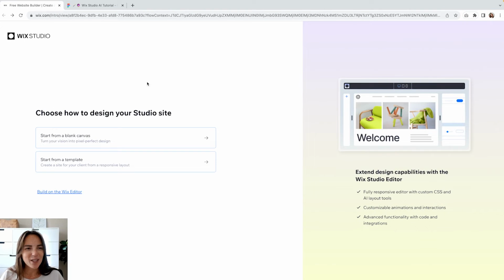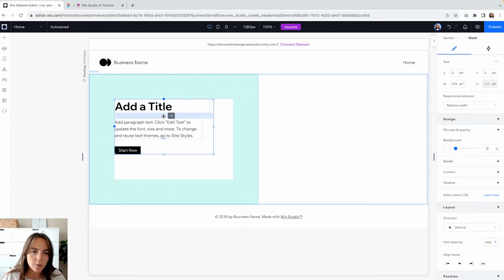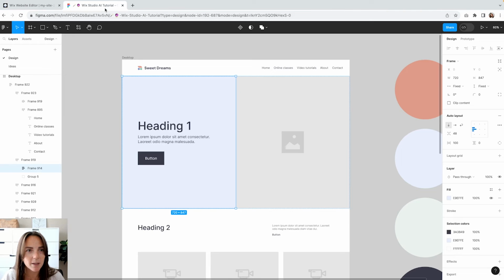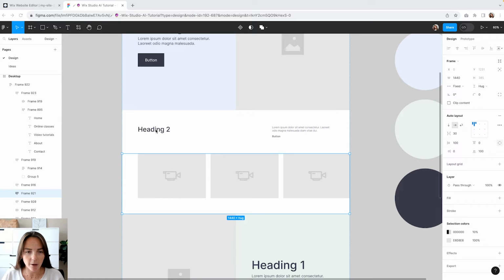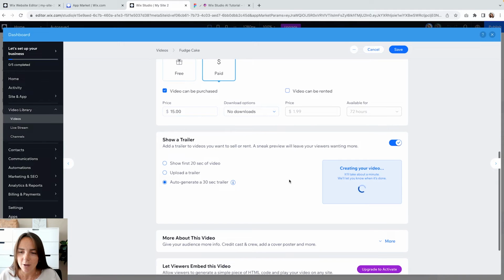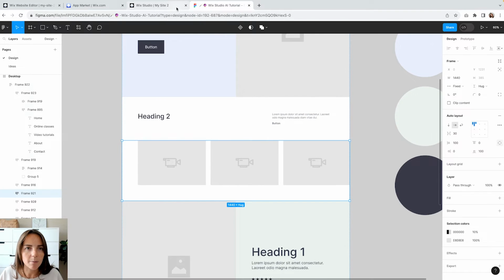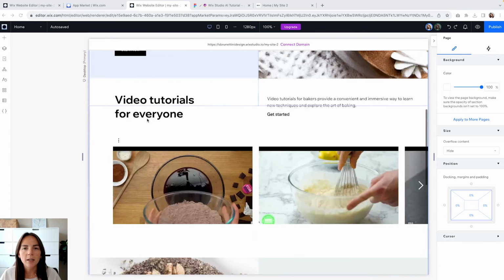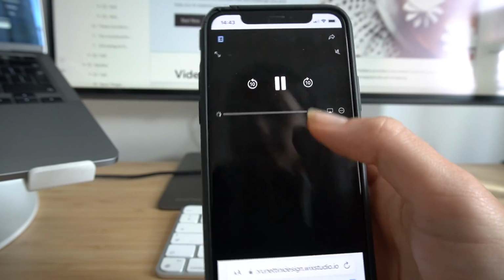I Made a Website Using AI (Wix Studio Tutorial)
Ready to build your next website? Check out Wix Studio, the next-gen builder for agencies and freelancers.

Watch me create this website using AI tools in Wix Studio.In this video, you'll see how effortlessly we can design and develop a professional website, all thanks to the convenience and innovation offered by AI technology integrated into Wix Studio.

🔖 TIMESTAMPS
3:22 AI image creator
4:41 Ai text creator
8:34 Auto-generate a 30-seconds trailer
12:25 Responsive sections with AI

🎓 UX MENTORING
Schedule a 1-to-1 session with me to get feedback on your portfolio, advice on preparing for a job application or interview, or gain clarity in your next career move.
Languages: Italian, English